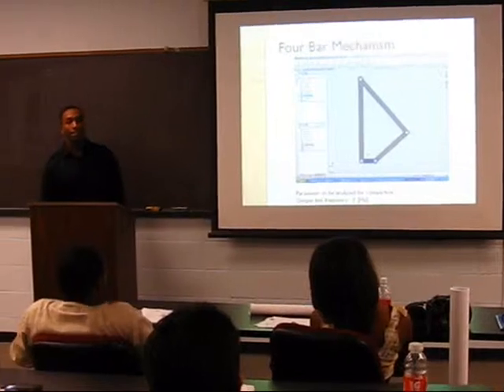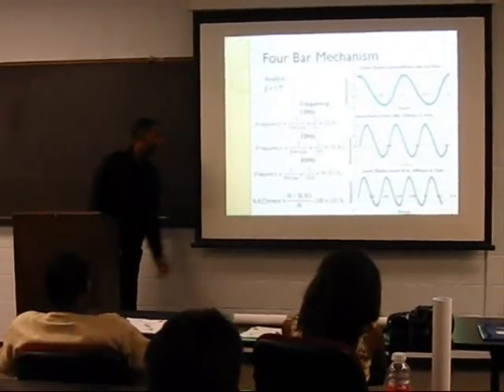ARMLAB CSTEP '09 Robotics Workshop Presentation: Osaka Shepherd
Working with New York State CSTEP (The Collegiate Science and Technology Entry Program) at UB, we host a 5 weeks summer robotics workshop. Four students joined our lab to gain research experience in the field of robotics.

This video showing Osaka Shepherd (B.S in Mechanical Engineering), giving a presentation on his work in the form of an oral presentation.

1. ARMLAB/CSTEP Robotics Workshop.

4. ARMLAB Research Blog.